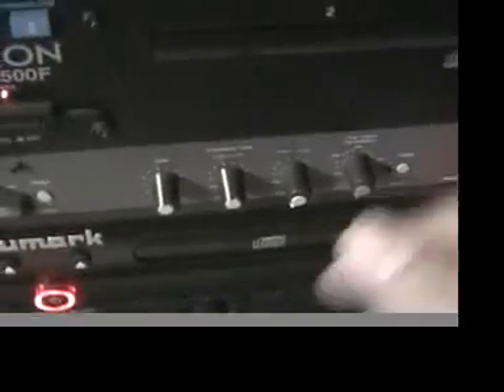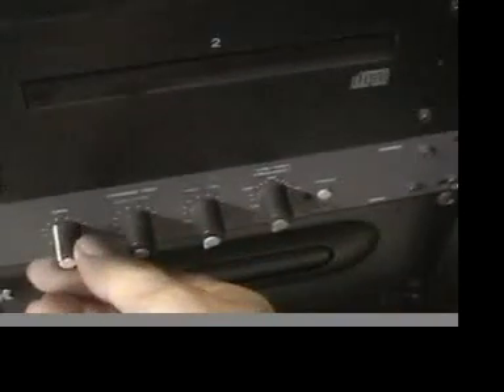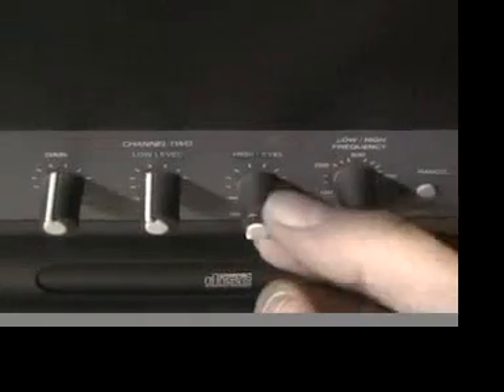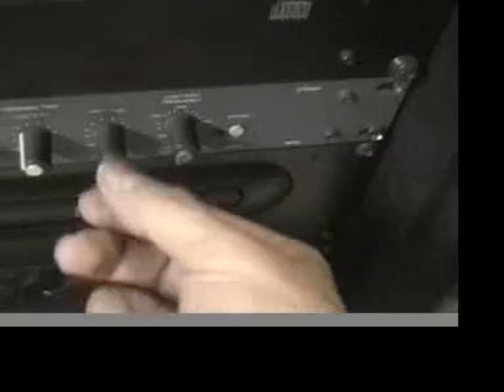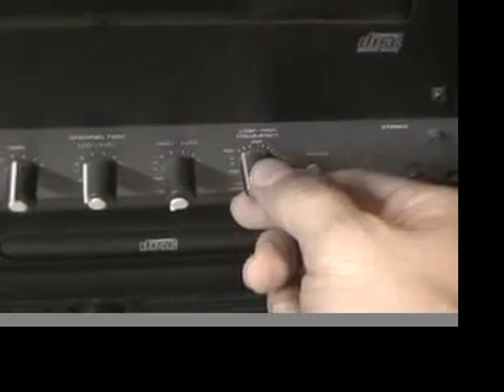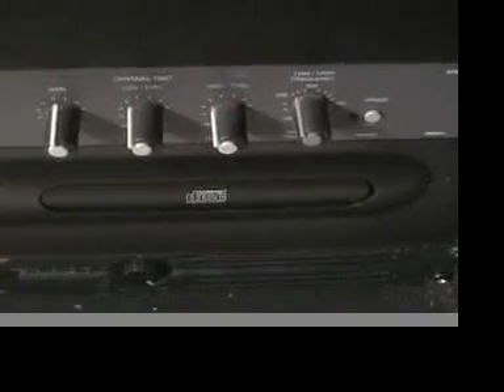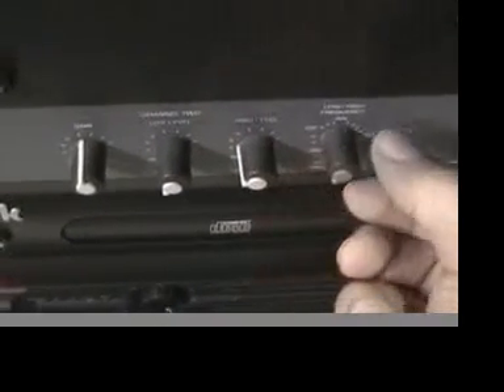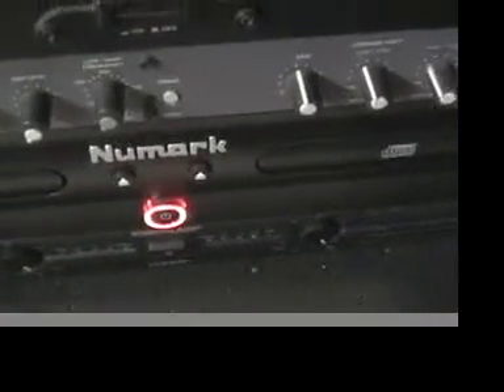Basic Information About Crossovers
An introduction to crossovers.  I mention crossovers to new DJs and find out that they don't know much about them.  This video is basic information, does not apply to those who use "active" or powered speakers.

My setups are based on SR not PA, so this information may not apply to your setups.  Know the difference between Active and Passive speakers.

I am not a big fan of powered speakers, but if you use powered speakers (full range) - you still need a subwoofer for deep bass.  If you daisy chain your speakers, make sure they have built in crossovers and know that you are forcing your amp, in this case you need to go with 4 ohms.

Maybe one of the two DJ Tutors can explain this in more detail.  In the meantime, make sure you read the manual that came with your Amps and Speakers.

PA System = Public Address: For speeches, prerecorded music, messages, general sound, vocal announcements, vocal amplification, application is mostly in-doors, small venues.

SR System = Sound Reinforcement System: Professional audio, live music, concert, indoor and outdoor use, stadium sound, reproduction of prerecorded audio at higher levels.  Large venues.